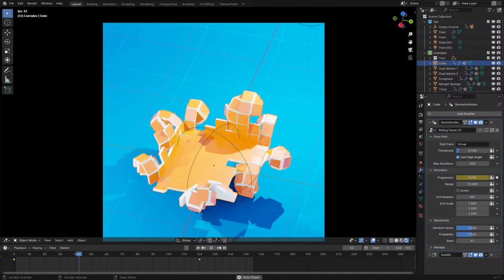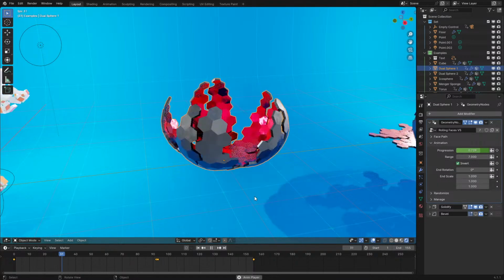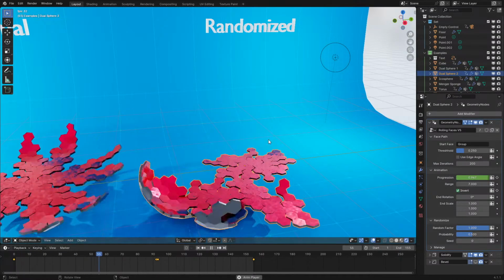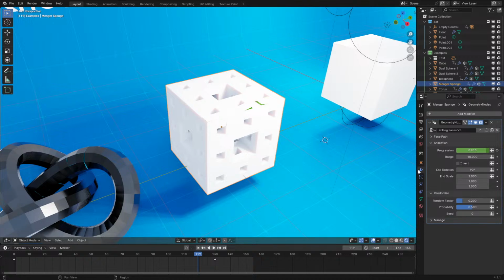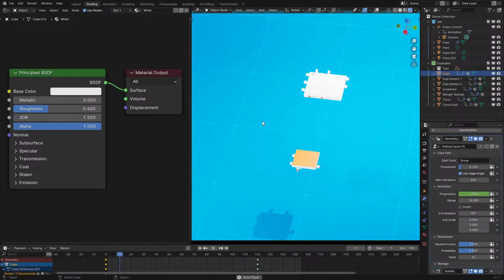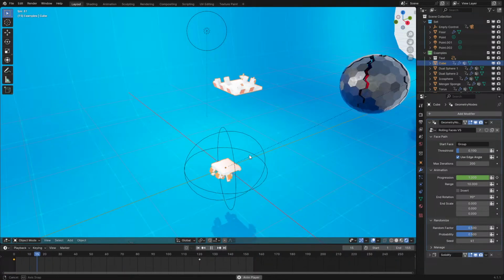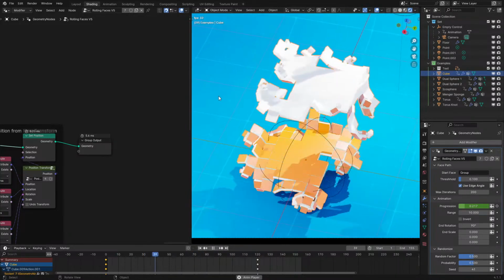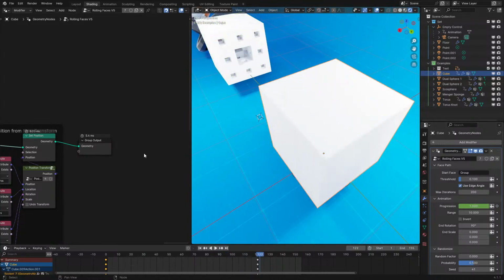Blender 4.1 Rolling Faces Modifier Demo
The Rolling Faces Modifier is finally up on Gumroad!
It is made using Blender 4.1 Geometry Nodes.

It is compatible with Blender 4.1 or later.